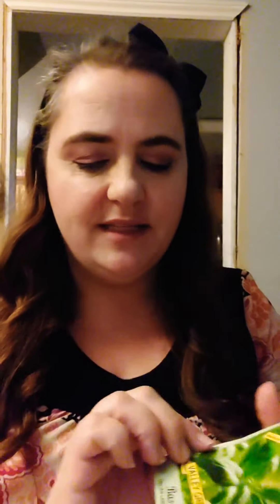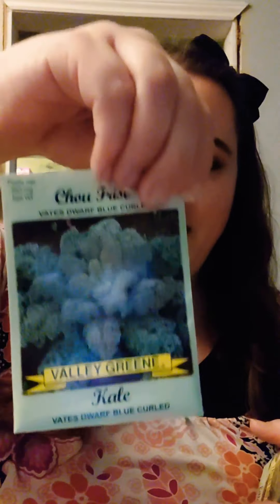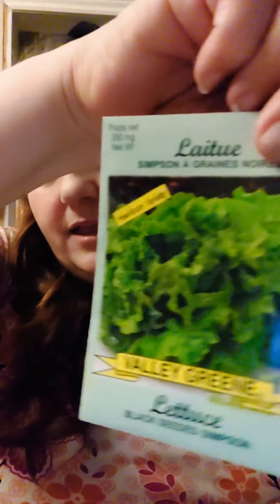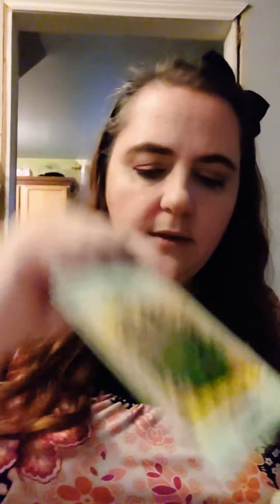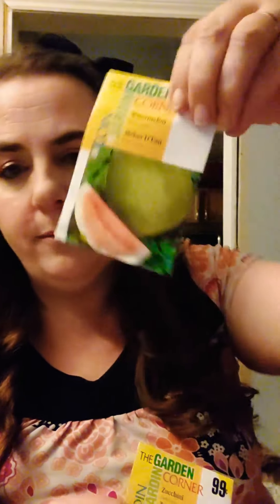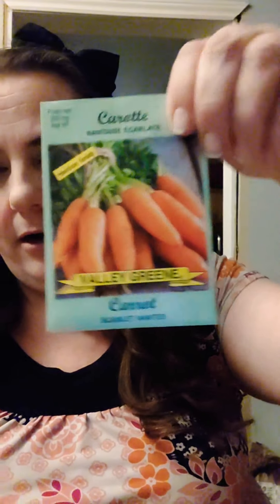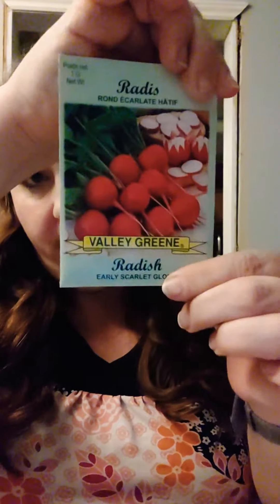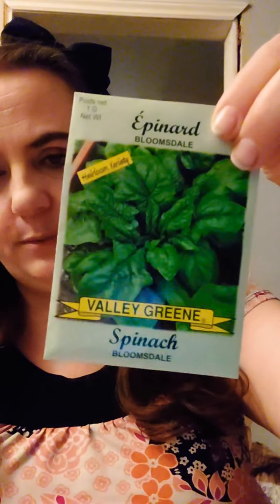My seed collection for 2022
What I plan to grow in 2022 and a few ideas for my garden